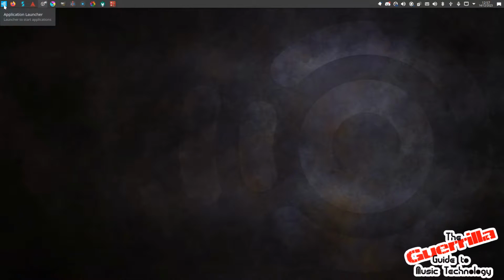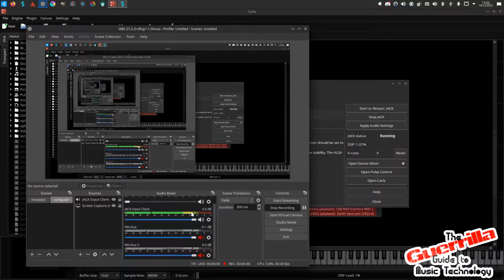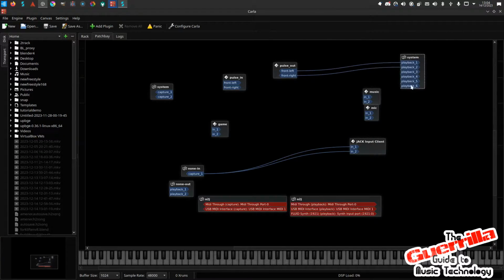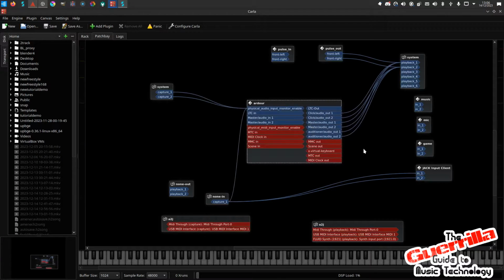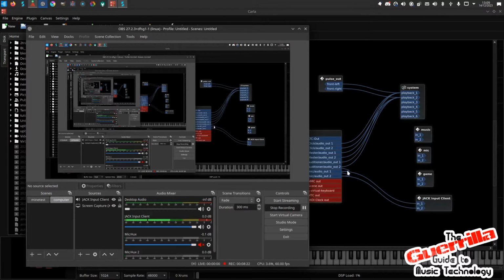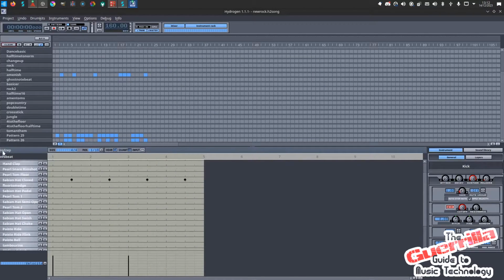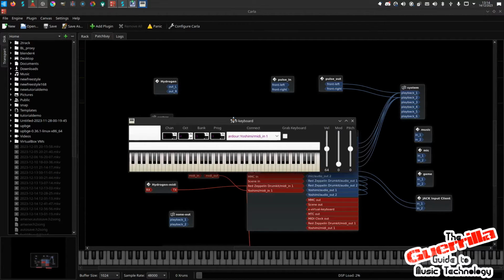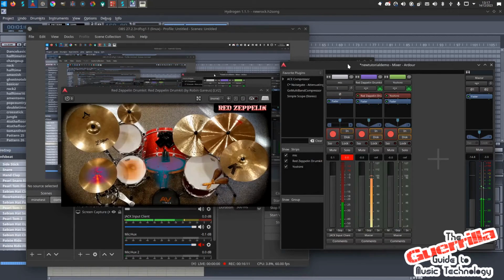[OUTDATED]Basic setup for music production in Ubuntu Studio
In this video I show you how to set up in Ubuntu studio for music production including audio and MIDI. Enough people have asked me about my setup that i figured I may as well make this video so that everyone can get up and running. This video will also have a lot of good information in it for streamers trying to improve their quality of life dealing with stream audio as i deal with OBS a fair bit.  If I can get 100 likes on this video I will release the Hydrogen drum machine file I made for driving the red zeppelin drum plugin MIDI.